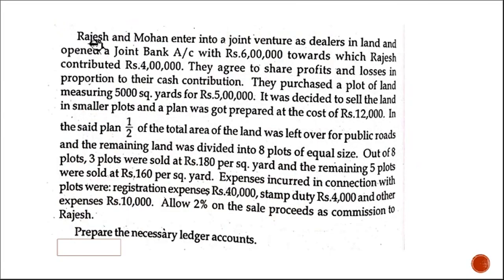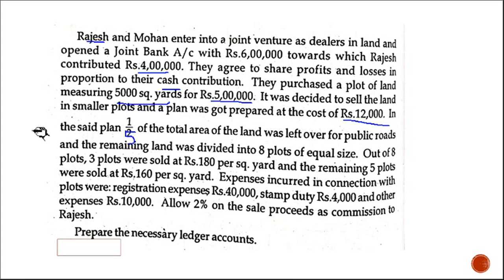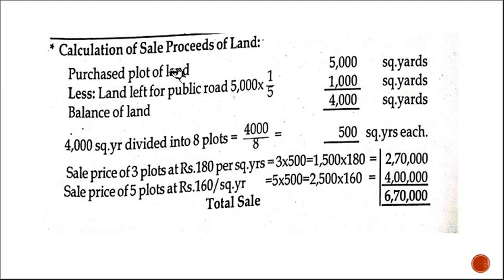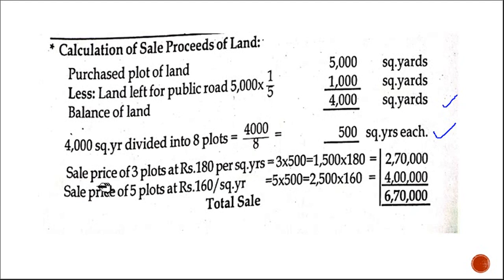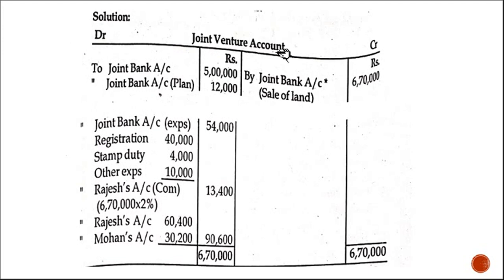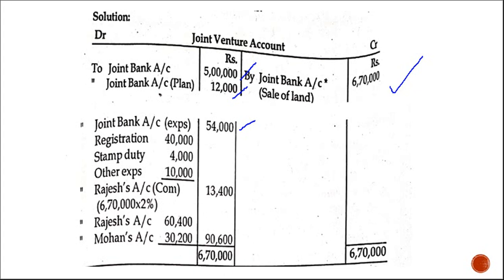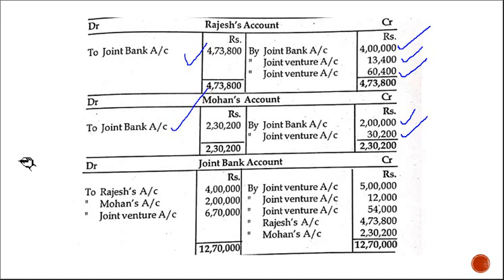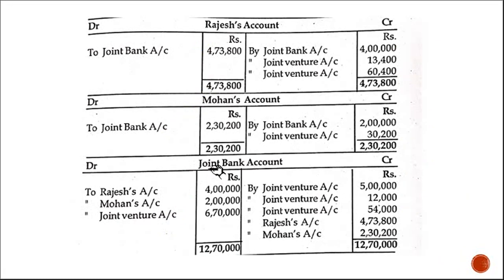# Joint Venture Account-6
A problem is solved.
Ref: Financial Accounting- Maxim Carl